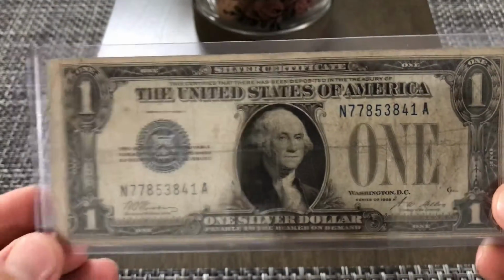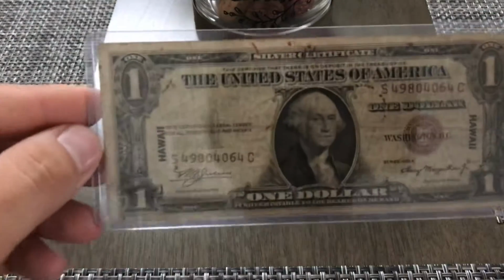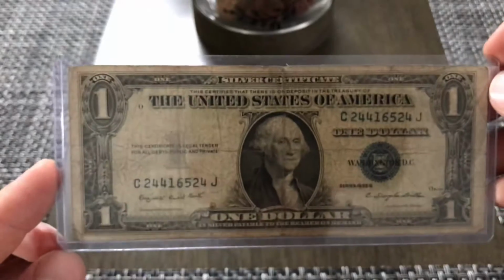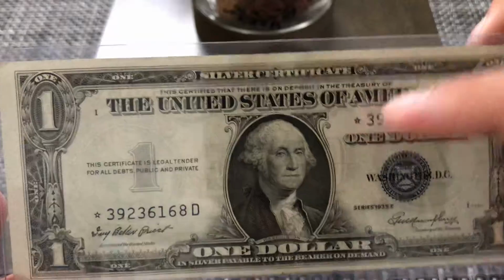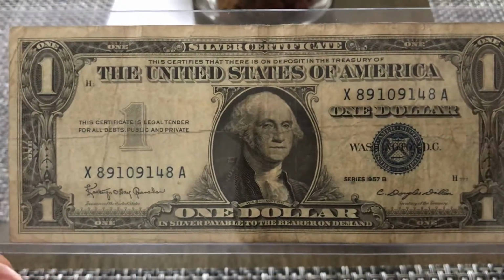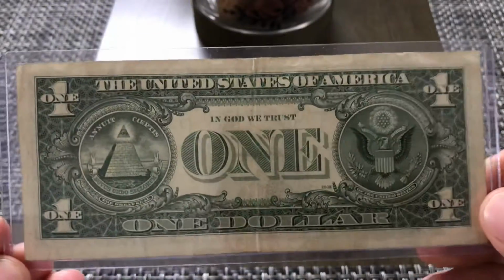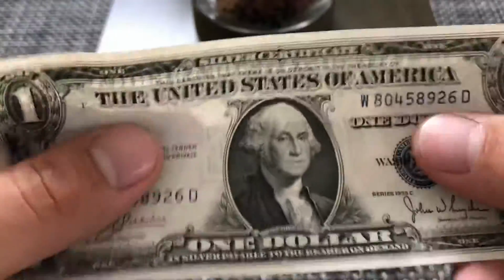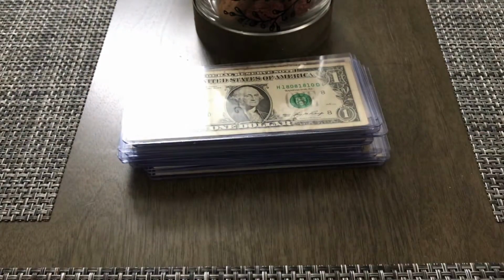One Dollar Bill Collection- August 2020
My “normal” sized one dollar bill collection as of August 2020.  I don’t have bills in the best of condition, but I like to get examples of different series, runs, etc.  and then (hopefully) upgrade later!